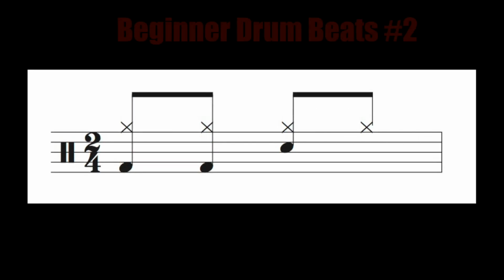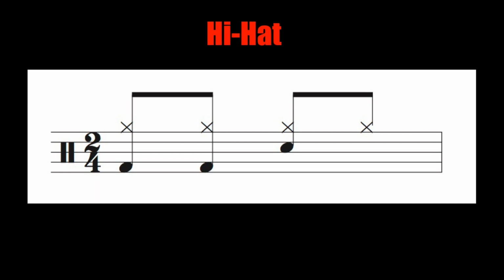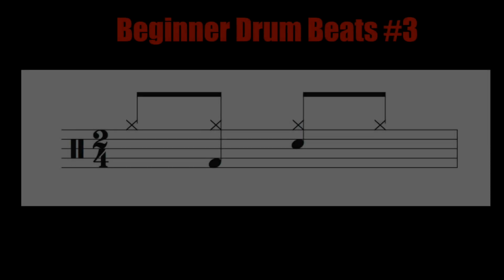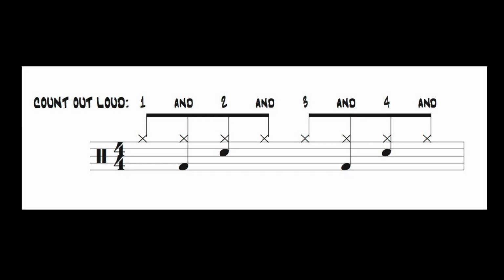How to Read Music for Drummers | Part 1 | Beginners Drum Lesson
If you're a drummer who always wanted to learn to read music, or if you're a beginner drummer then this video is for you!  I'll teach you to read music for some basic drum beats in no time...You'll be surprised at how easy it is!